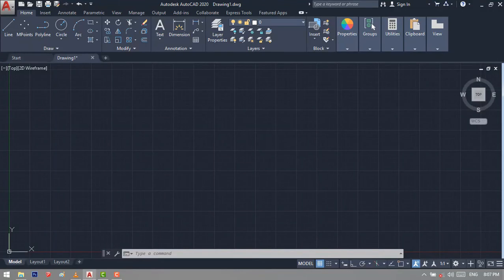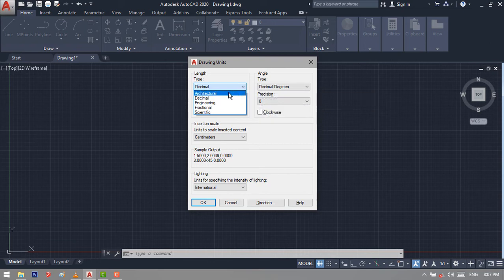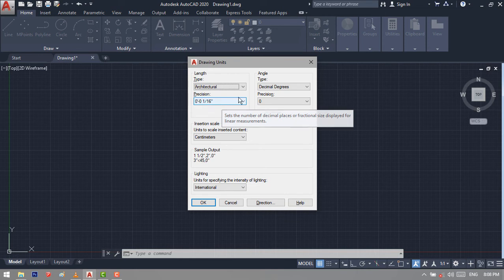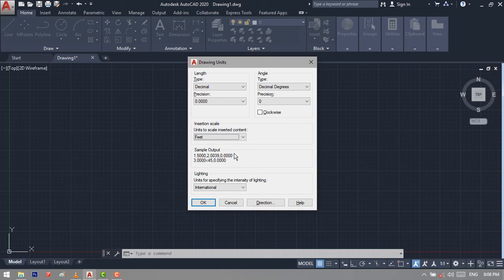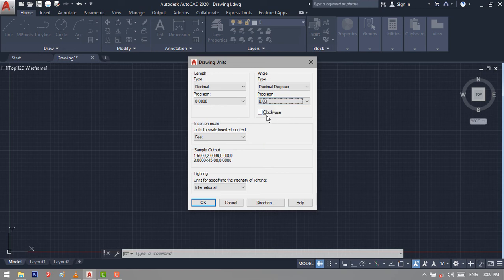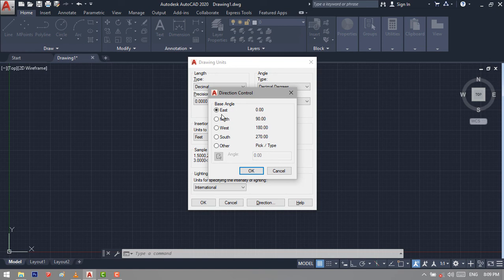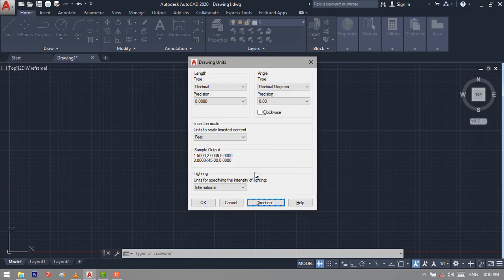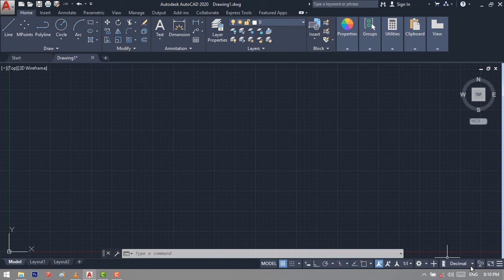AutoCAD 2020 Units 202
Autodesk AutoCAD 2020 is a complete free tutorial which is a part of college35 academy training series
 in this series, along with complete free sketchu tutorial we teach:
 photoshop,
 Camtasia,
 MS office,
AutoCAD,
 total station,
 primavera,
 staad
How to select units
changing units
selecting and changing angle